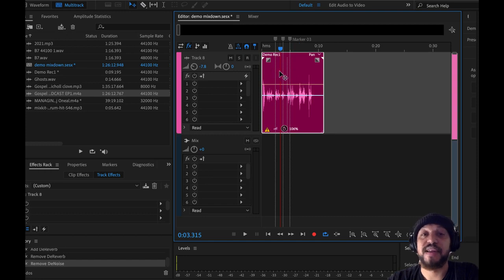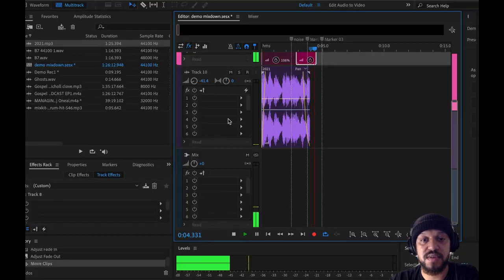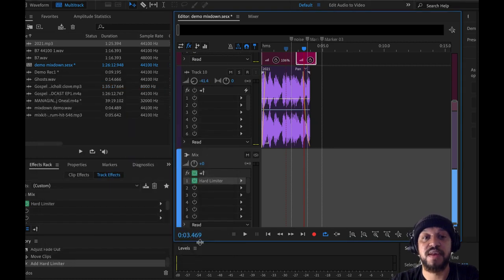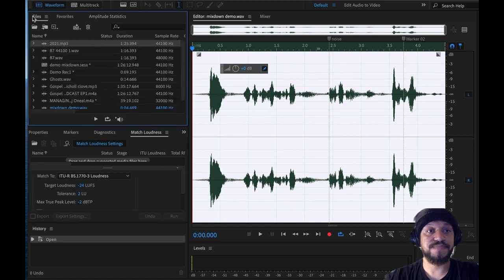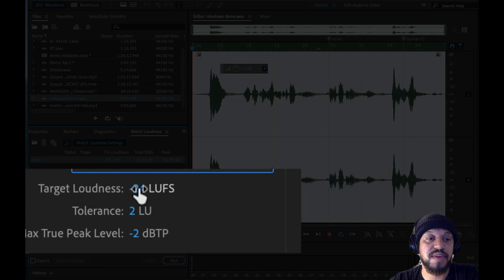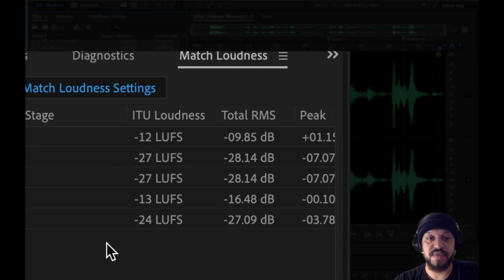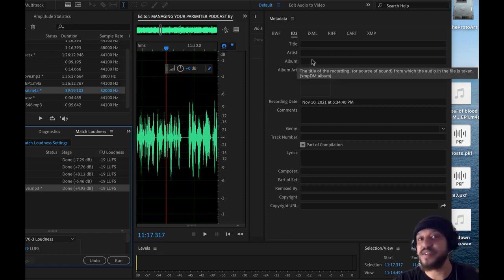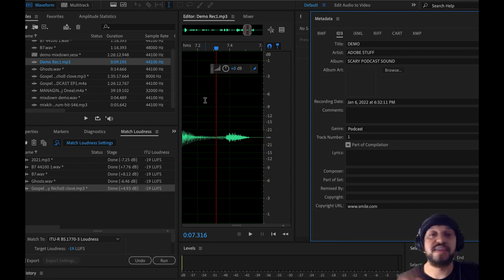Podcast Editing for beginners free curriculum 9 to 10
In this 10 part series, we're going to be covering everything you need to know about podcast editing, from beginner to advanced.

Podcasting is a great way to share your knowledge and ideas with the world, and editing your podcast is essential for making it sound great. In this series, we'll be covering all aspects of podcast editing, from planning to recording to editing and publishing. So if you're thinking of starting a podcast, or just want to improve your current one, this series is for you!